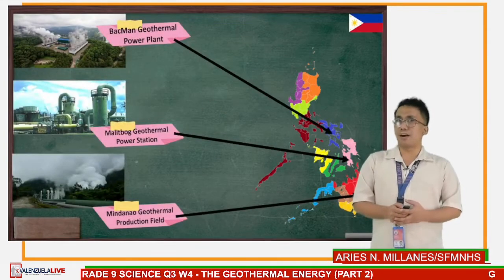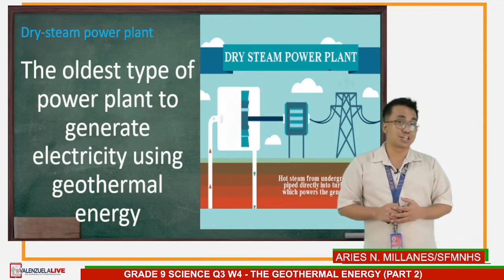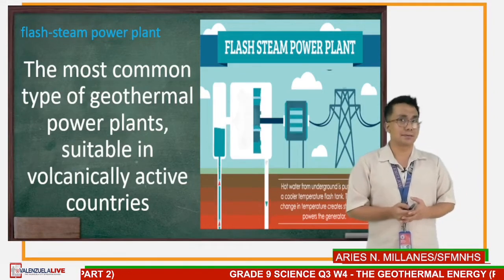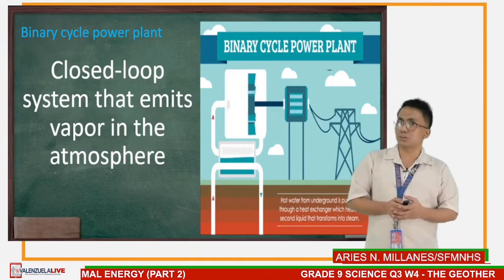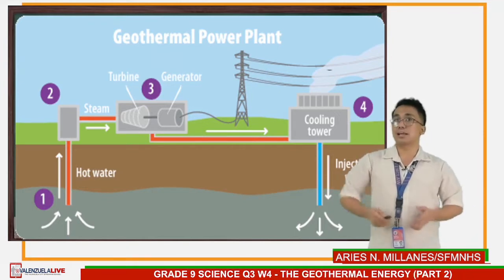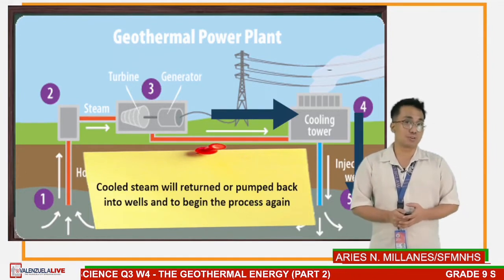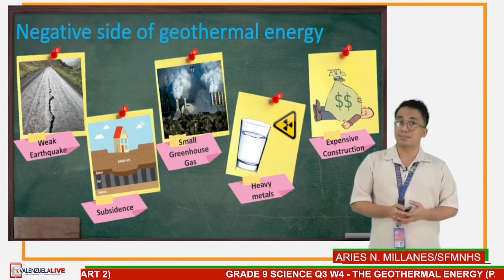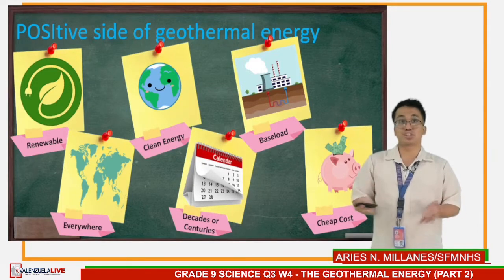GRADE 9 SCIENCE Q3 W4 THE GEOTHERMAL ENERGY PART 2